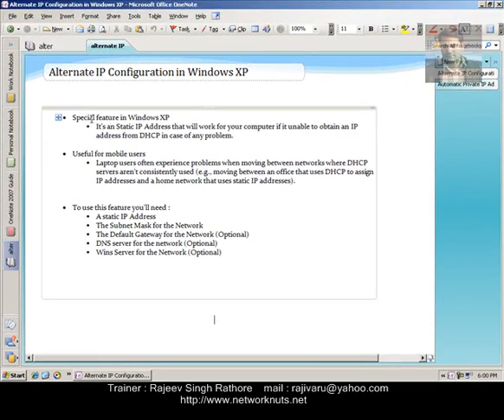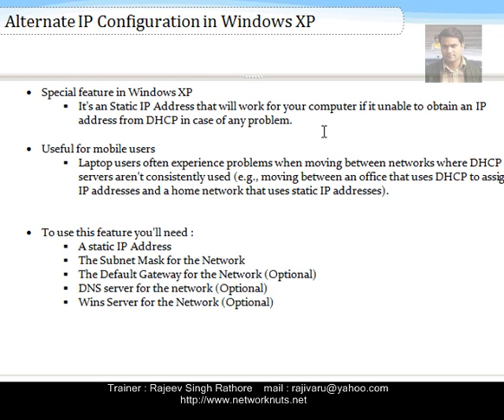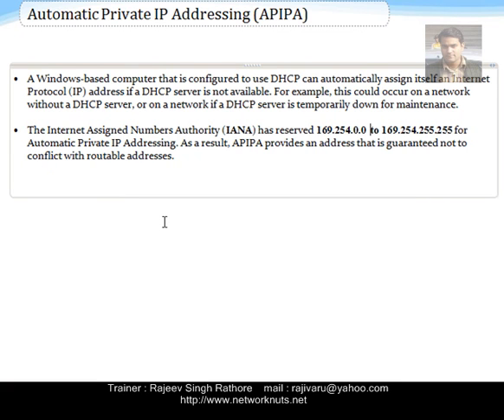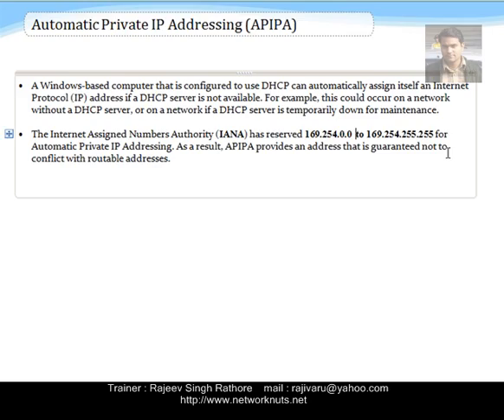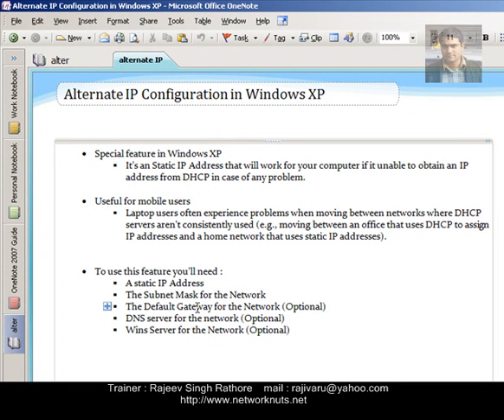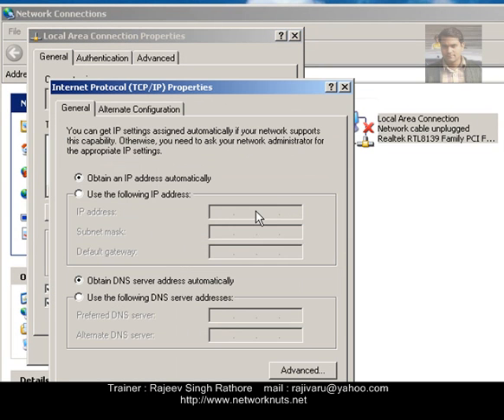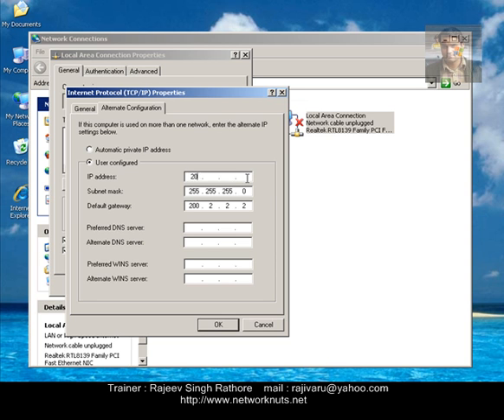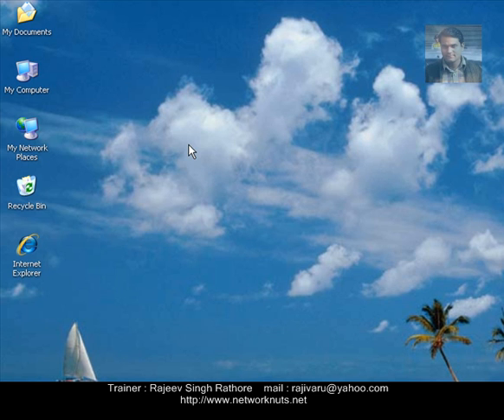Alternate IP Configuration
Configure Alternate IP in Windows XP to have both Static and Dynamic IP at the same time.